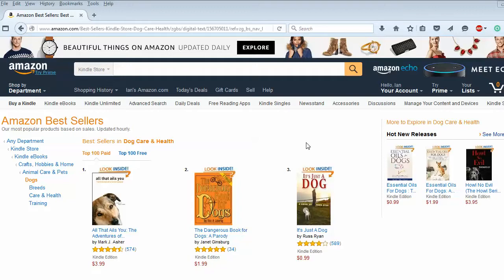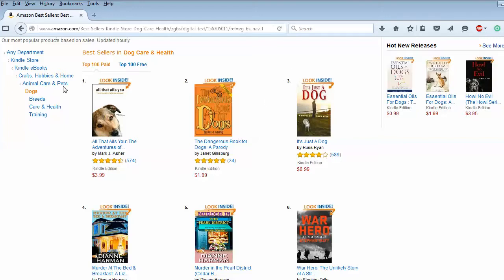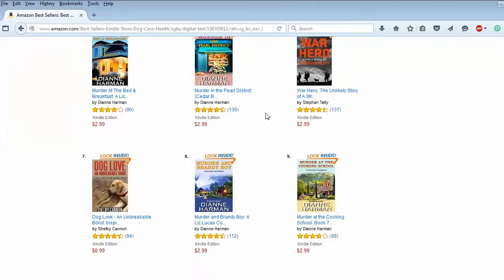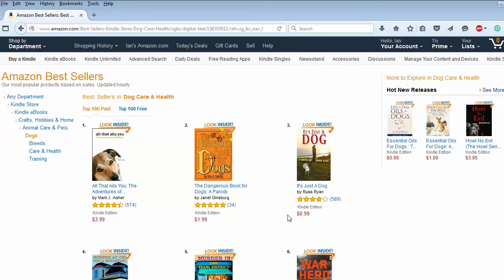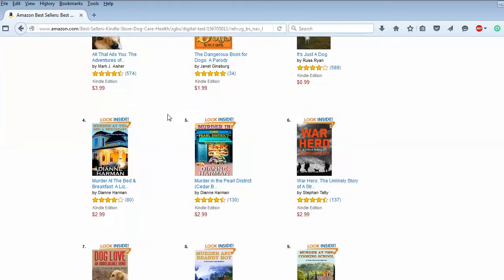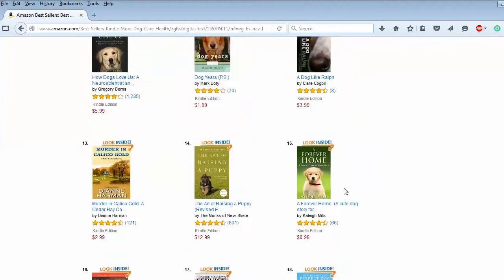Find your difference,Book Cover Design